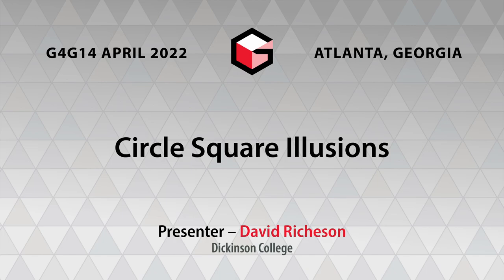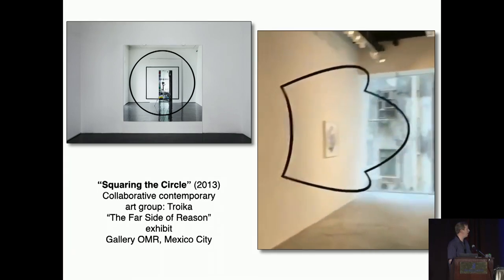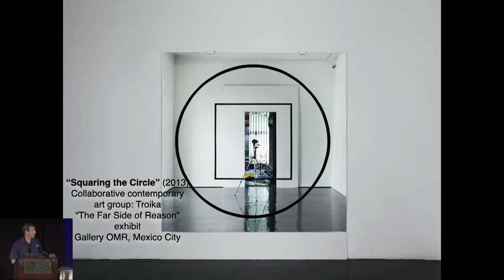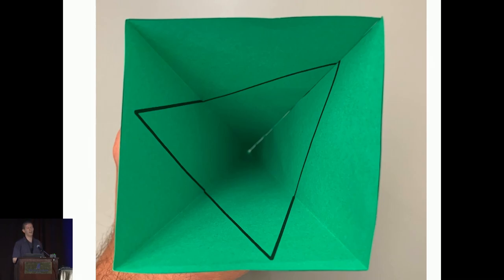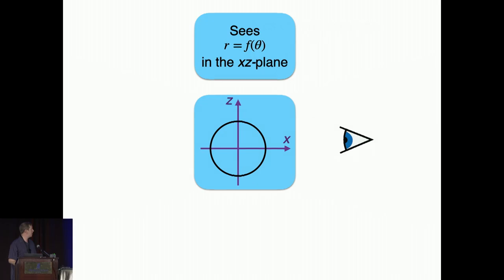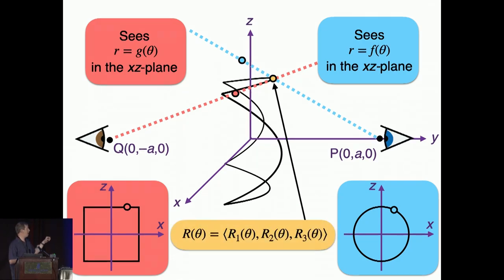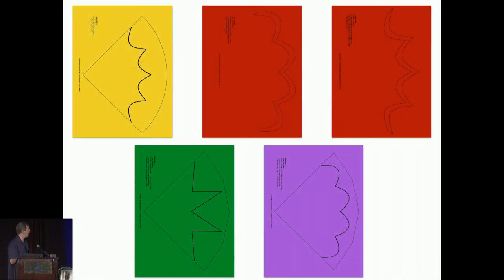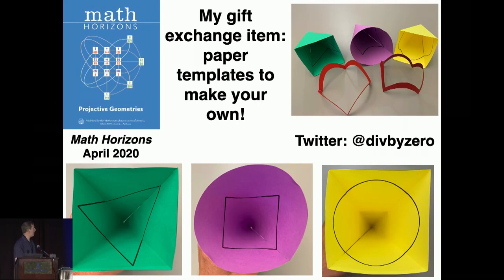David Richeson - Circle Square Illusions - G4G14 Apr 2022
In 2013 the collaborative contemporary art group Troika had an exhibit entitled "The Far Side of Reason." One of the sculptures, "Squaring the Circle," hung from the ceiling. Standing in front of the sculpture, the viewer saw a circle, but its reflection in a mirror behind it appeared to be a square. From the side, the sculpture was clearly neither a circle nor a square but four curved arcs joined together at their ends. In this talk, we discuss the mathematics behind this illusion and give instructions on how to make your own version out of paper.